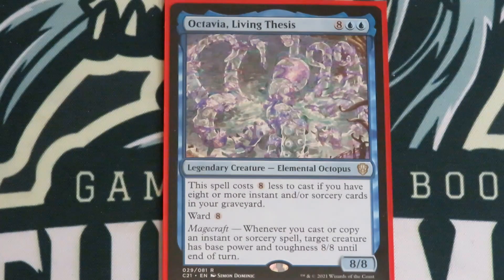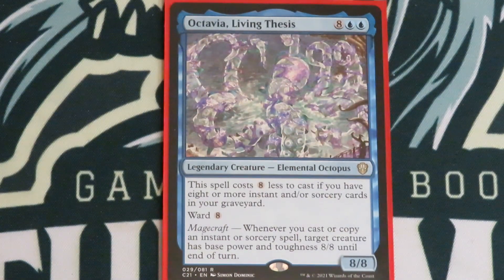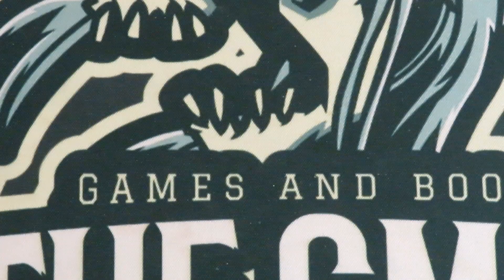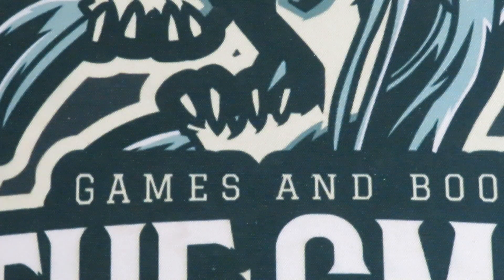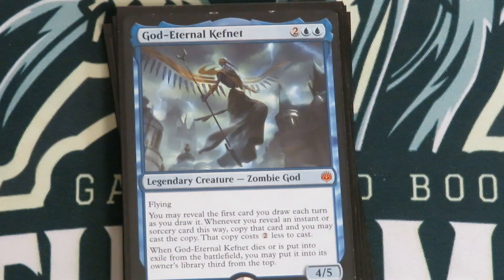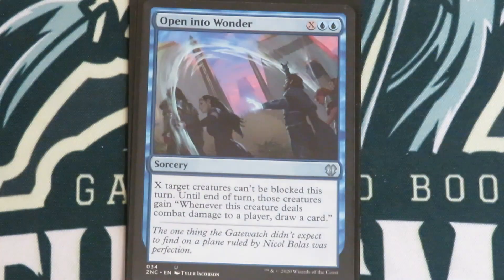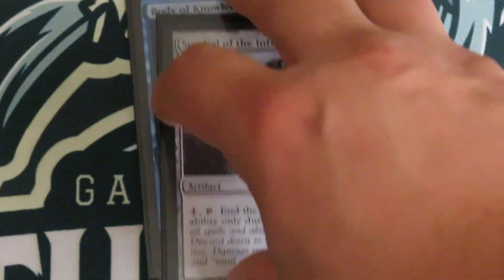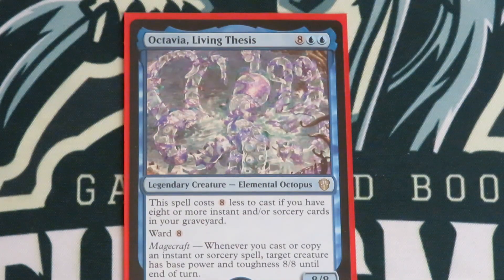EDH deck tech for Octavia, Living Thesis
Sexy mono blue spell slinger